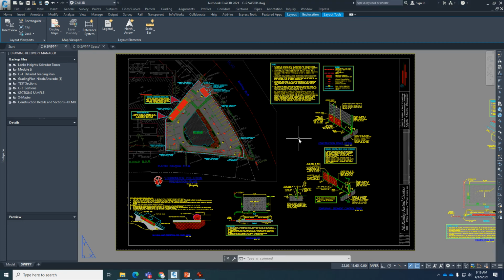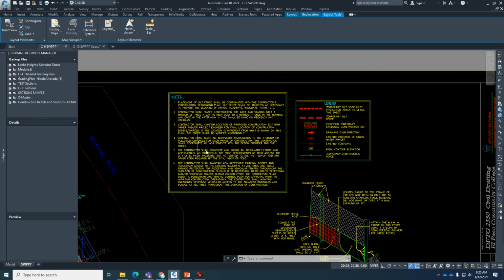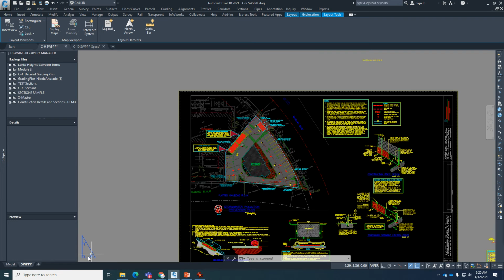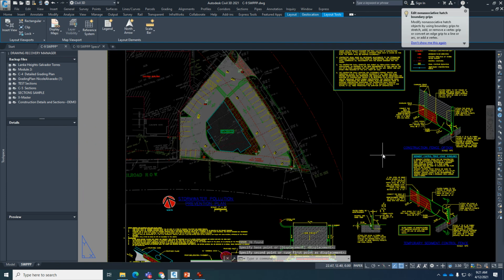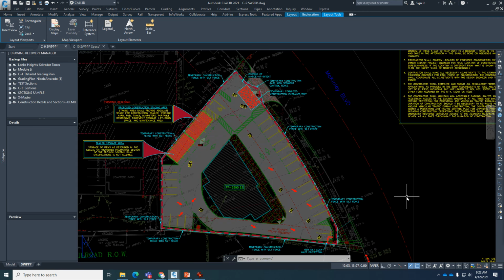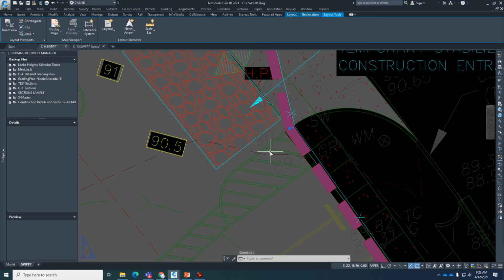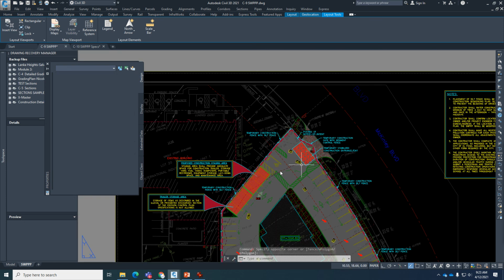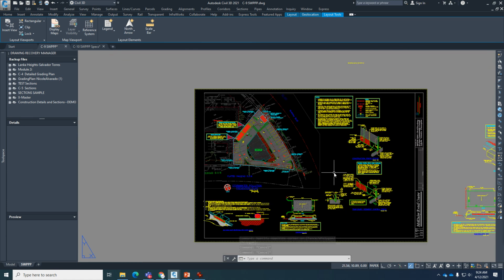How to create the Storm Water Pollution Prevention Plan (SW3P)